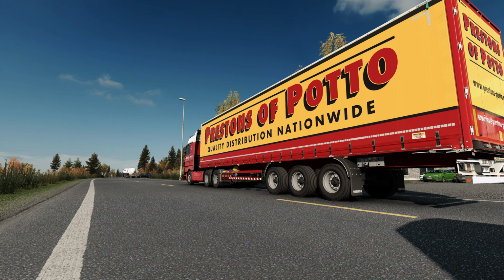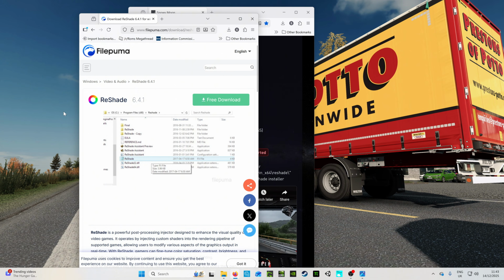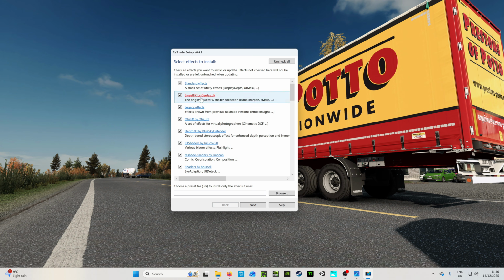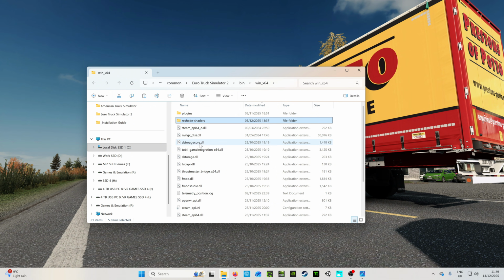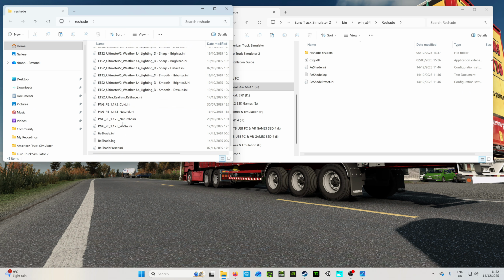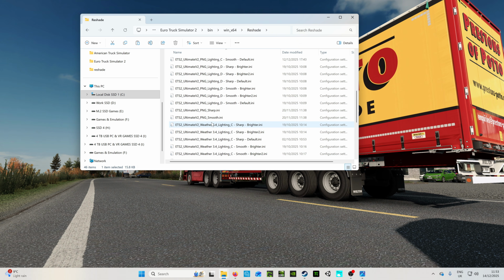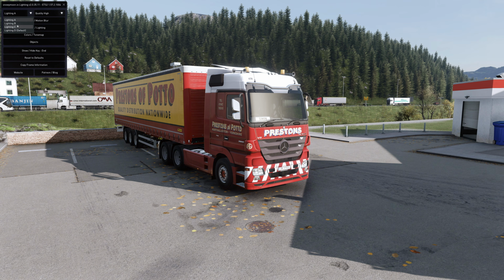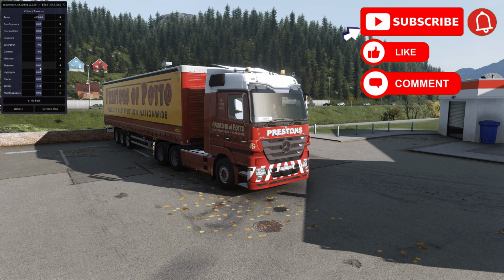The BEST Way to Combine Snowy Moon and ReShade for Truck Simulator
this is my tutorial on how to use reshade with Snowymoon Mod, fixes and a setup guide with the best settings i know.

ReShade doesn’t work correctly with the Snowymoon mod by default — but in this tutorial, I’ll show you how to fix it properly and get both running together without crashes or missing effects.

This is a clean, step-by-step guide covering setup, common issues, and the best ReShade settings for Snowymoon.

ReShade can be difficult to get working alongside the Snowymoon mod, especially if it fails to load, causes crashes, or applies no effects at all.

In this tutorial, I’ll walk you through the exact steps needed to make ReShade work properly with Snowymoon, including the correct installation method, API selection, and fixes for common problems.

This guide is beginner-friendly and focuses on stability, performance, and visual quality.

What this video covers:
• Correct ReShade installation for Snowymoon
• How to fix ReShade not loading
• Common crashes and how to avoid them
• Best ReShade settings for Snowymoon
• Performance tips and troubleshooting

If you’re playing Snowymoon and want better visuals without breaking the game, this setup will get you there safely.